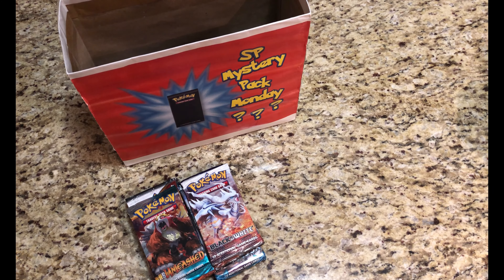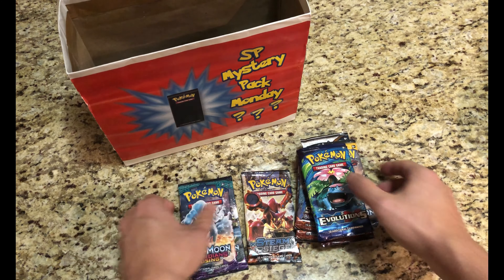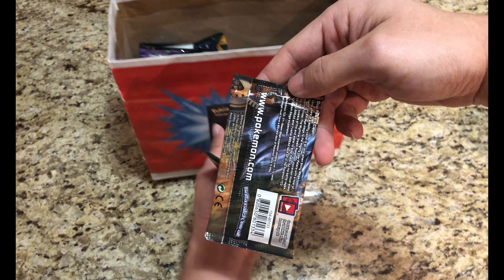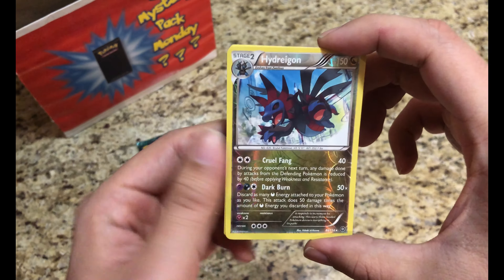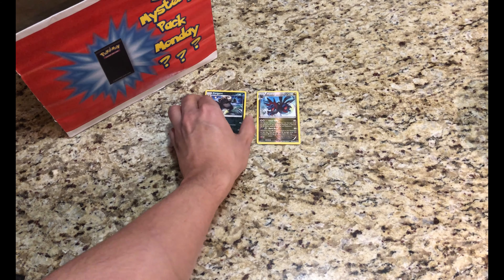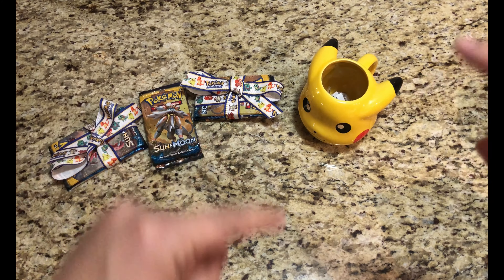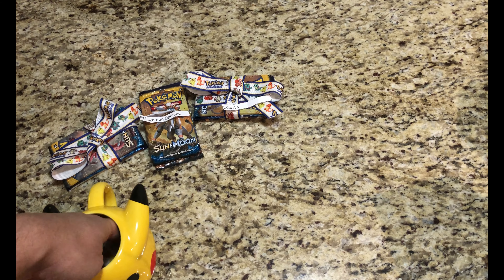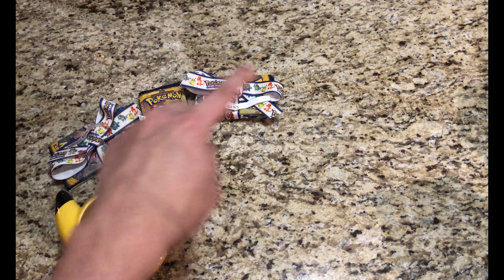Giveaway Draw & Mystery Pack Monday - New Years Edition!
Welcome YouTube !

Happy New Year ! We have the first Mystery Pack Monday of the Year and of the Month ! We are adding some awesome packs!

~ StarterPokemon